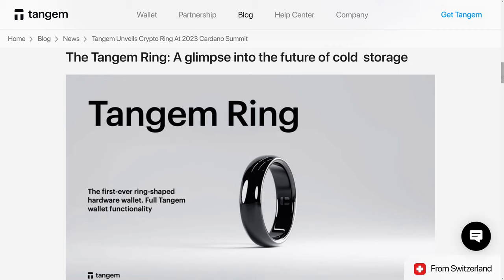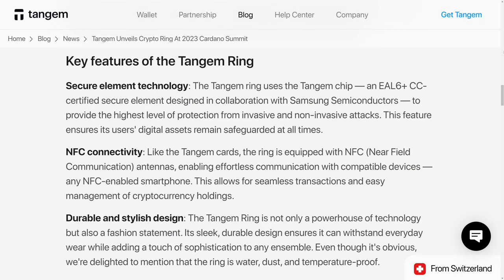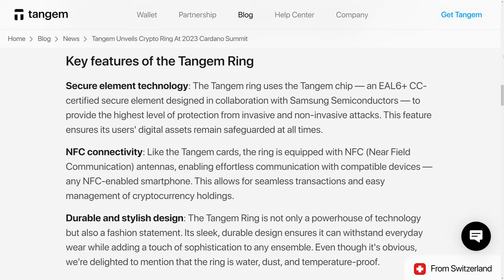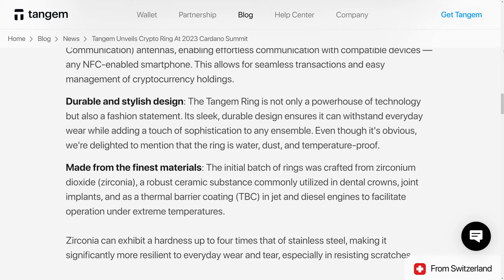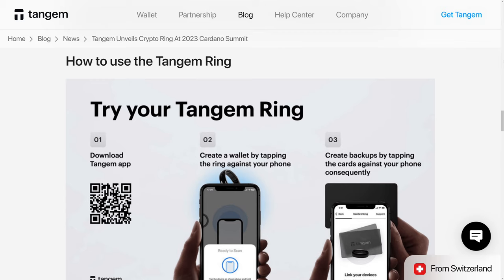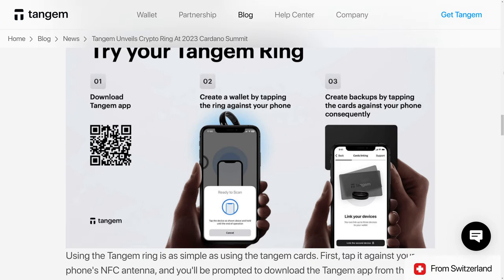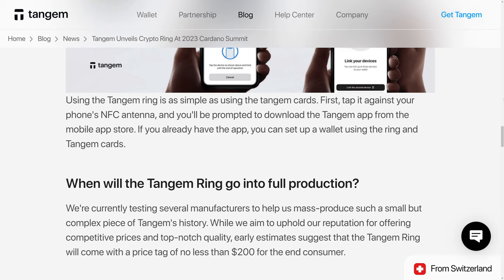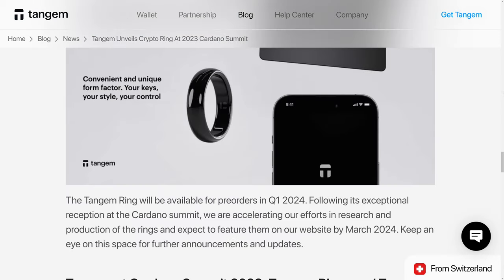The Crypto Ring Wallet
First NFC crypto ring wallet!

Tangem has a new product in the pipeline, and this time it is a wearable NFC enabled ring which is a fully functional crypto hardware wallet.